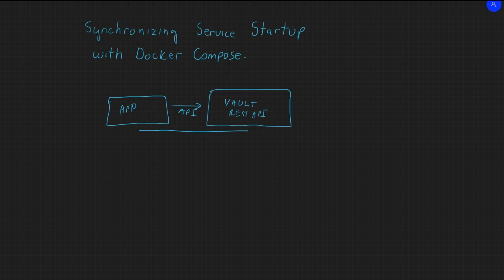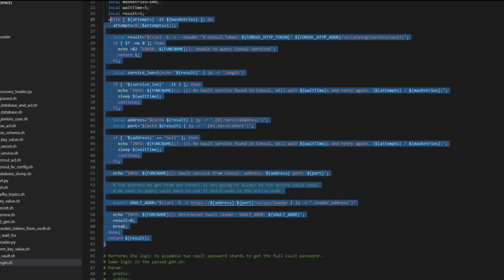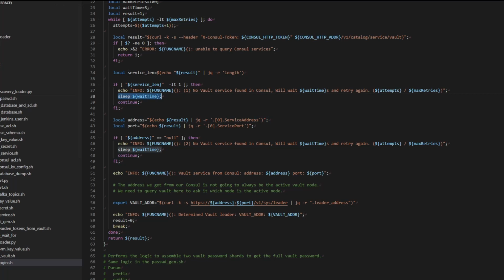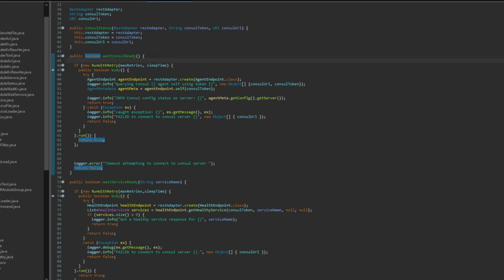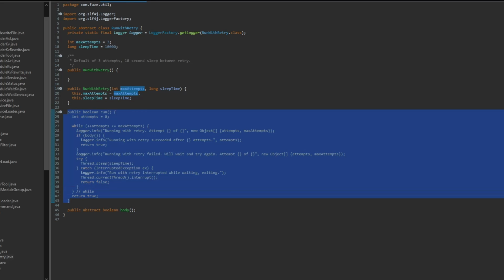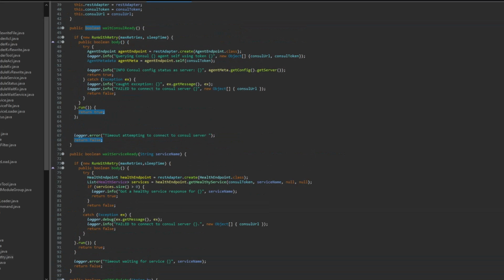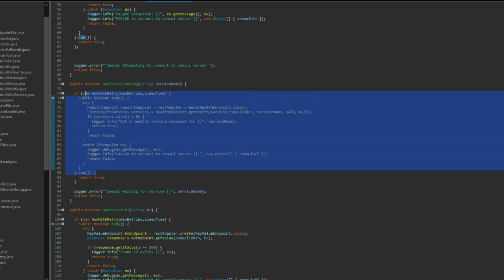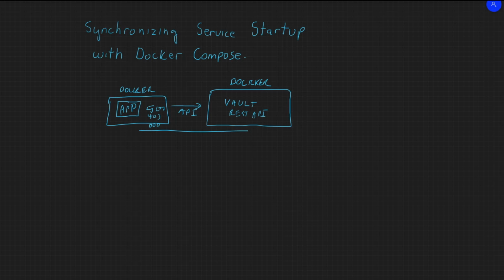Devops Corner: Retry and wait logic for docker stack orchestration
This is an idea to create a version of a simple shell script function to retry and wait, as an abstract class in Java.

This allows me to build into my applications simple wait and retry functionality, which is handy when attempting to start up several microservices all at the same time.

Here my use case is to make an application more container aware, to not fail on start up if a dependent container is not ready right away. But this could have applications outside of containers too of course.